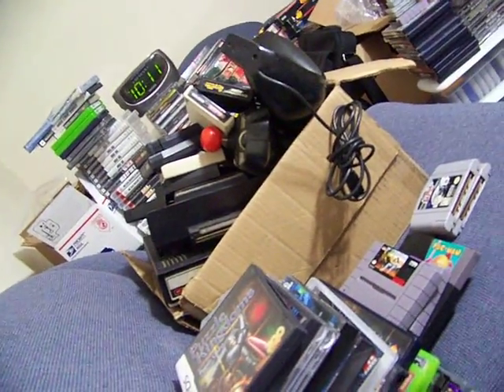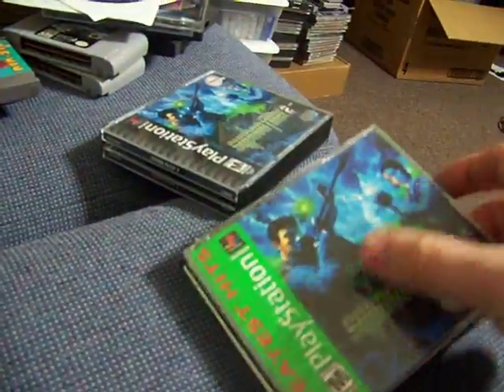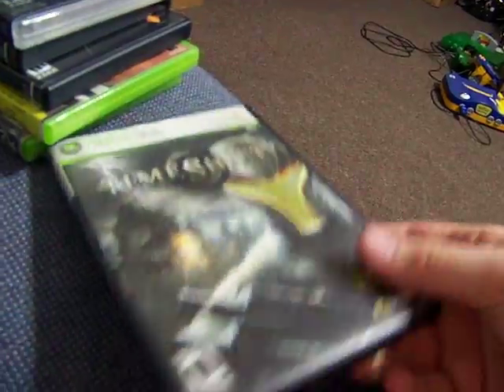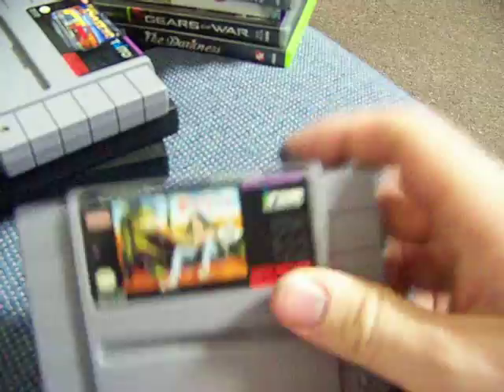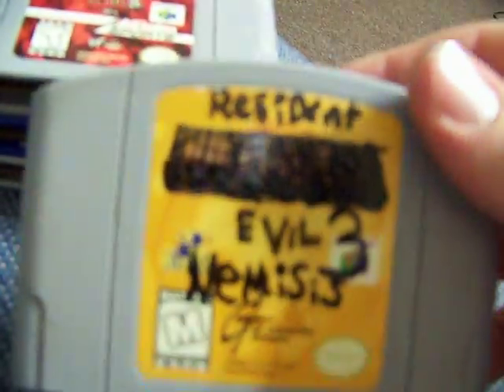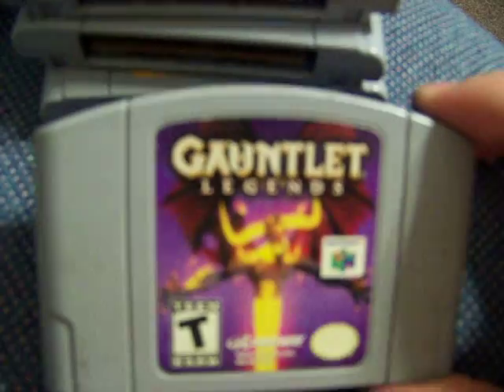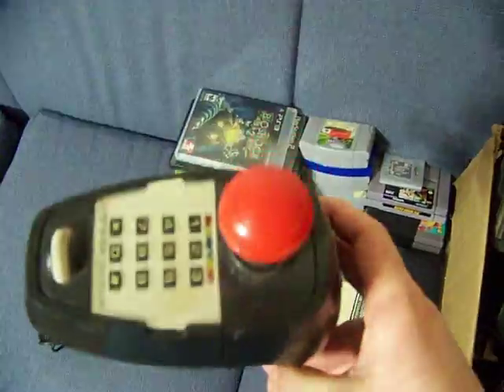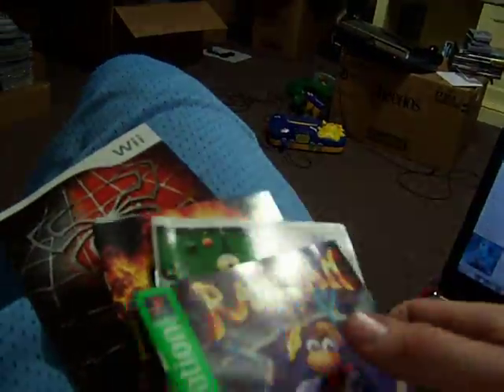Video Game Pickups Episode 9 {Coleco, 360, N64, NES, MORE!}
My pickups from July 1st to July 9th. I FORGOT to show like 15-20 other games, so I will make another video and show them in that vid!